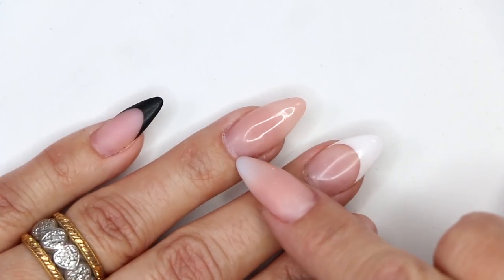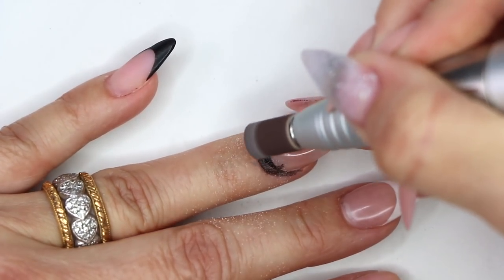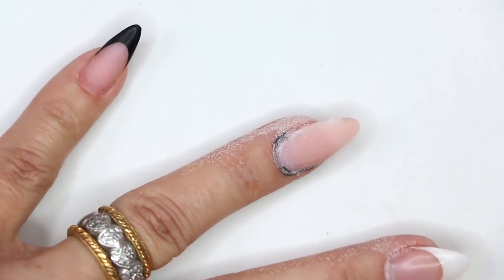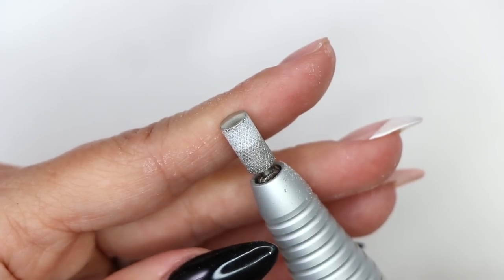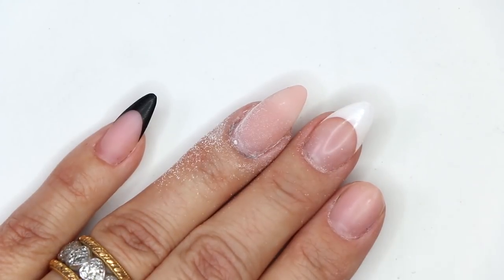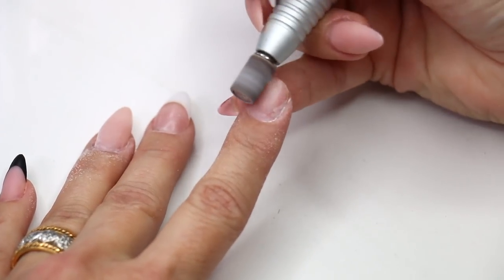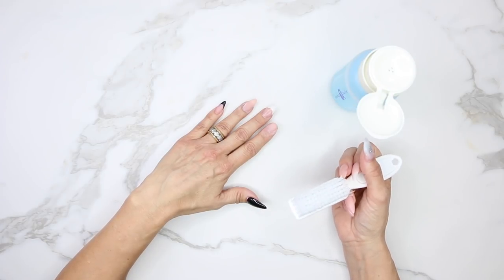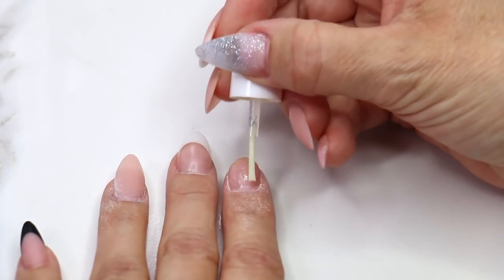YN NAIL SCHOOL - HOW TO PREVENT LIFTING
Tracey shows you how to prep the nails to prevent lifting.